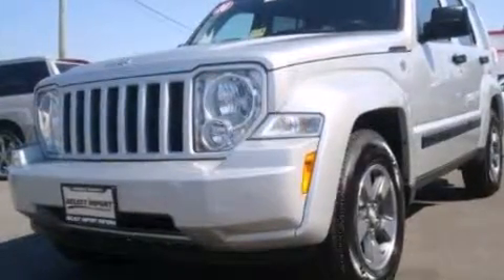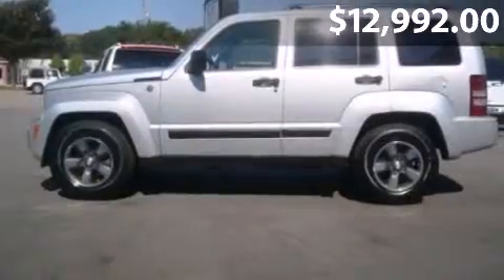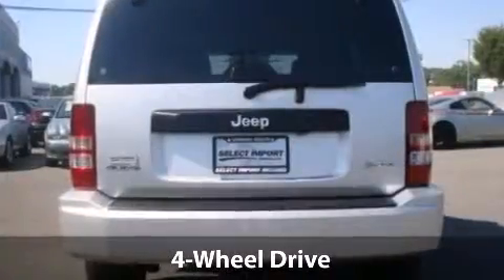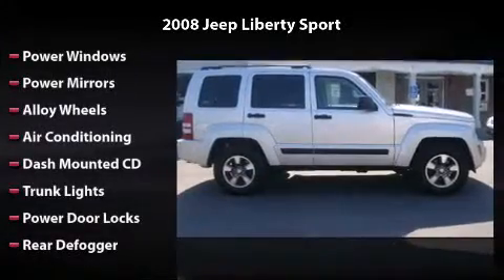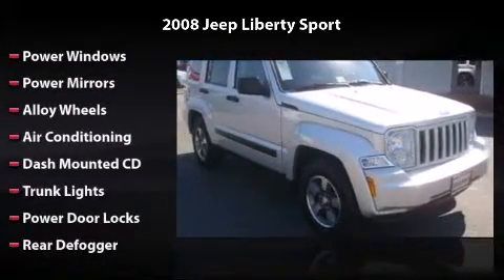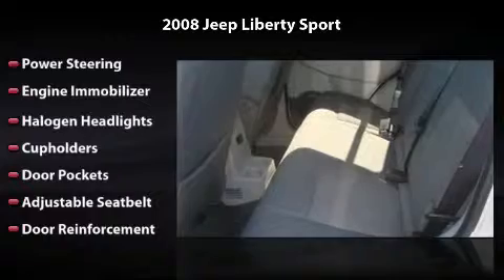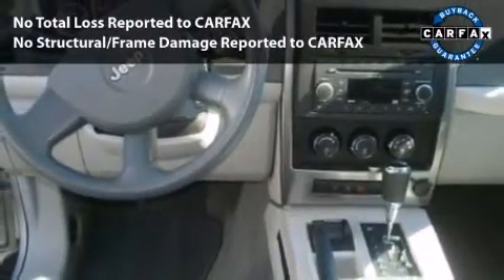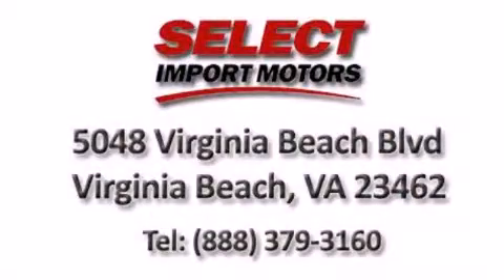2008 Jeep Liberty Sport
2008 Jeep Liberty Sport